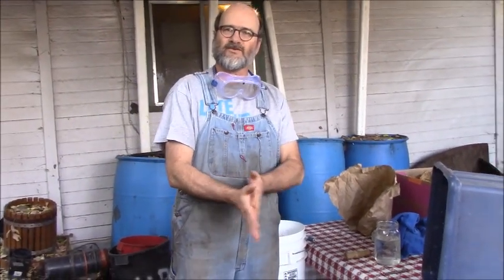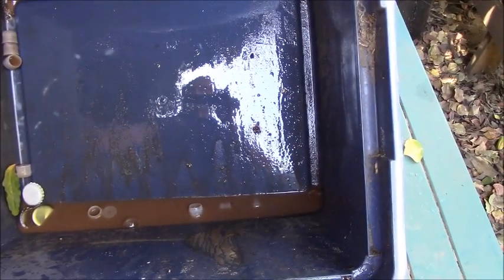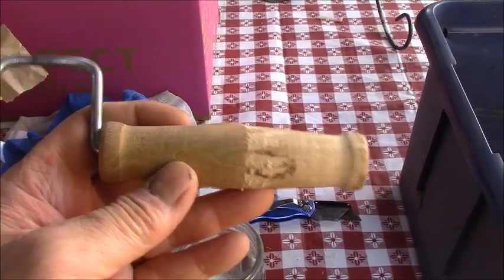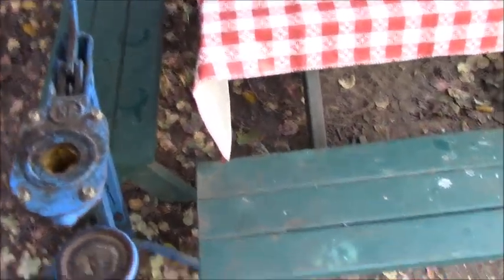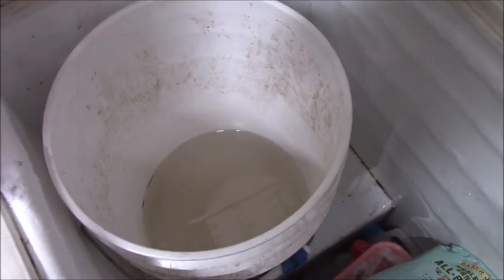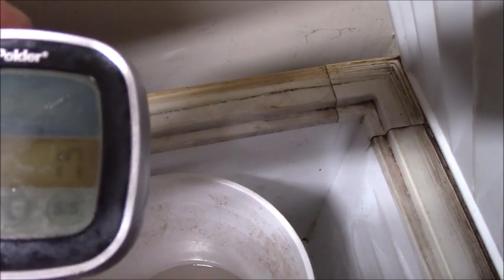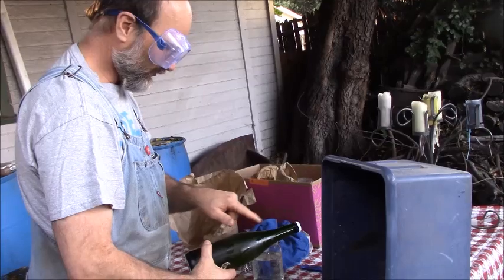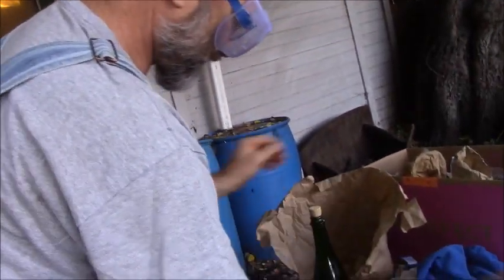Cellarmasters of Los Angeles: Sparkling Wines - Disgorging!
How to disgorge your sparkling wines.